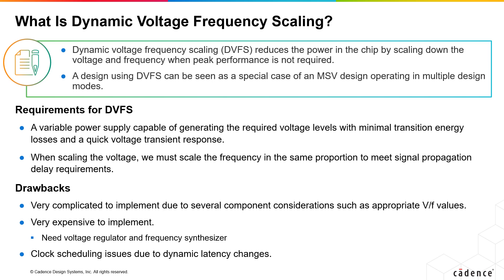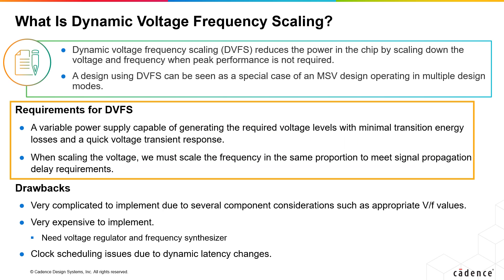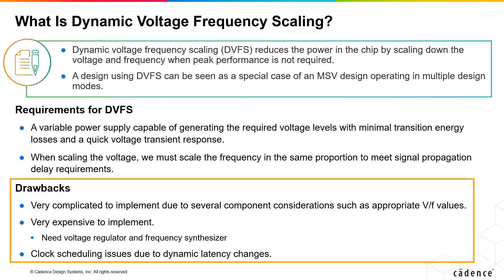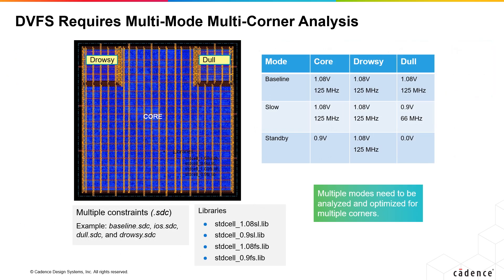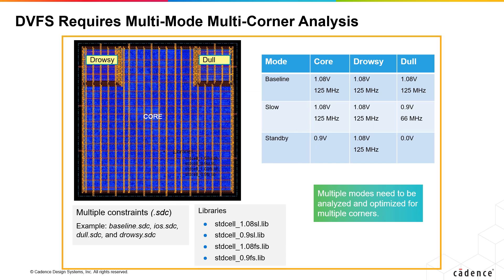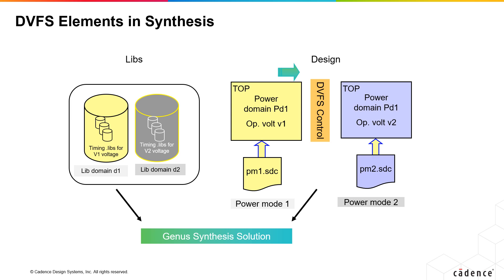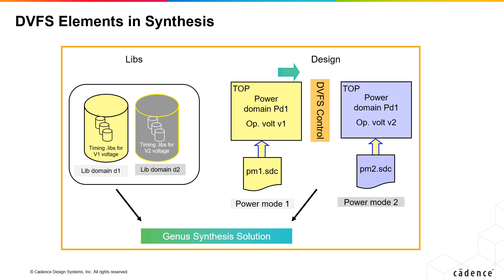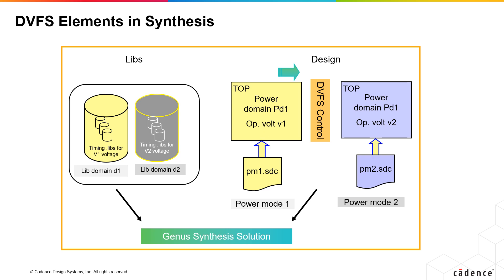What Is Dynamic Voltage Frequency Scaling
Master the concepts of Dynamic Voltage Frequency Scaling (DVFS). Learn how to implement power reduction strategies by defining Design Modes, Voltage Corners, and SDC constraints in your synthesis flow.

In This TutorialDVFS is the gold standard for active power reduction in modern SoCs. Unlike static power techniques, DVFS allows the chip to "shift gears" in real-time, lowering both voltage and frequency when peak performance is not required.

However, implementing this requires a complex setup involving variable power supplies and Multi-Mode Multi-Corner (MMMC) analysis.

Key Technical Concepts :

• The DVFS Mechanism : Reducing Voltage ($V$) significantly reduces power (since $P \propto V^2$), but it also slows down transistor switching. Therefore, Frequency ($f$) must be scaled down proportionally to prevent timing violations.

• MSV vs. DVFS : A DVFS design can be viewed as a "Special Case" of Multi-Supply Voltage (MSV) design. While MSV has static voltage islands, DVFS allows those islands to change voltage levels dynamically over time.

• Design Modes : We explore how to define various operational states like "Core," "Drowsy," and "Dull," and map them to specific library characterizations.

• Synthesis Constraints : To synthesize a DVFS design, you must provide:Library Domains: Characterized libraries for every voltage point (e.g., 0.8V, 1.0V, 1.2V).

• Power Modes : Definitions of valid Voltage/Frequency pairs (e.g., Turbo Mode, Standby Mode).
SDC Files: Distinct Synopsys Design Constraints for each mode to ensure timing is met under all conditions.

Timestamps :

(0:00) - Introduction: What is DVFS?
(0:06) - The Core Benefit: Reducing Power on Demand
(0:16) - Hardware Requirements: Variable Power Supply & Transient Response
(0:28) - The Voltage-Frequency Relationship (Propagation Delay)
(0:36) - Implementation Challenges & Drawbacks
(1:07) - Viewing DVFS as a Multi-Mode MSV Design
(1:20) - Defining Modes: Core, Drowsy, and Dull
(1:57) - Synthesis Setup: Libraries, Voltage Domains, and SDCsCommon

Questions (FAQ) :

Q: Why is DVFS considered "expensive" to implement?
A: It requires complex hardware (PMICs with fast transient response) and significantly increases verification time because you must close timing across many more Process/Voltage/Temperature (PVT) corners.

Q: How does DVFS handle clock latency?
A: One major challenge is that clock tree latency changes as voltage scales. The clock scheduling logic must account for these dynamic latency shifts to avoid hold violations during transitions.